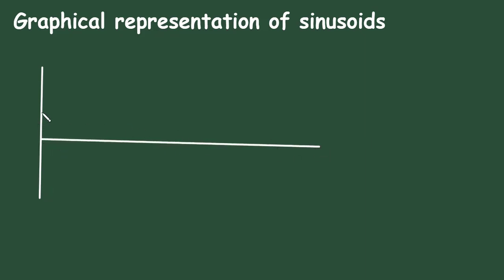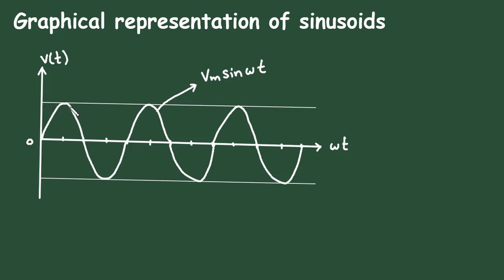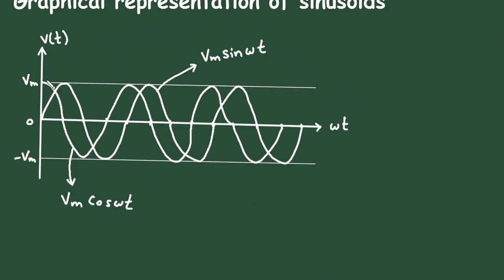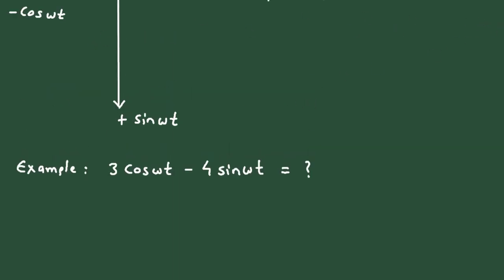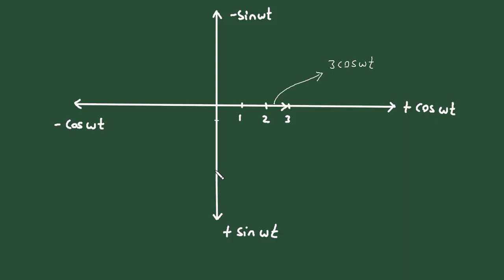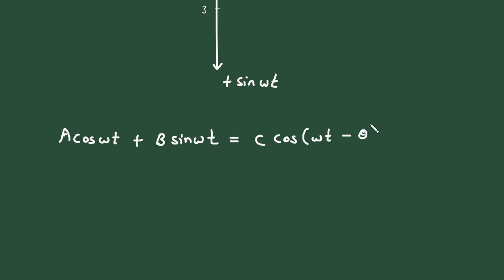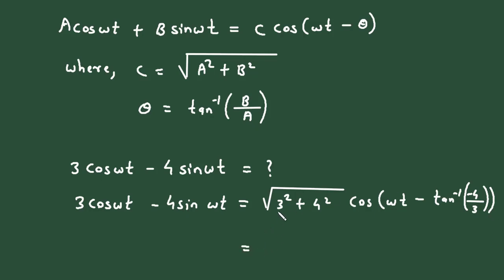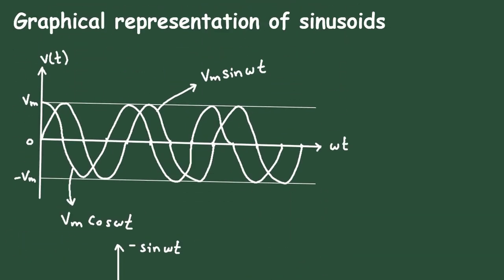Graphical representation of sinusoids | Electrical Engineering